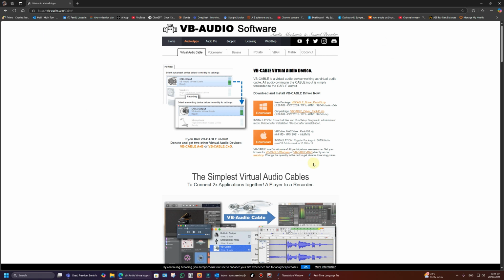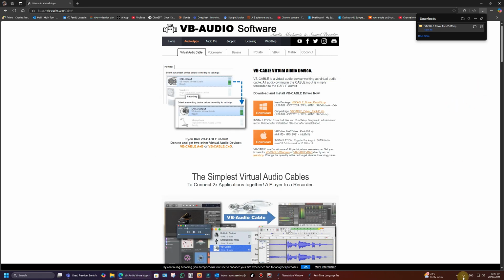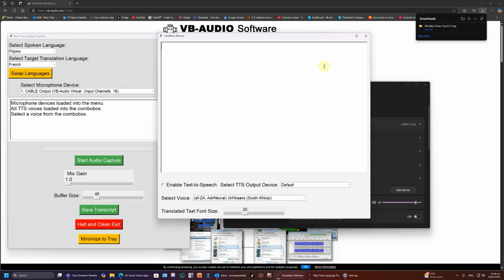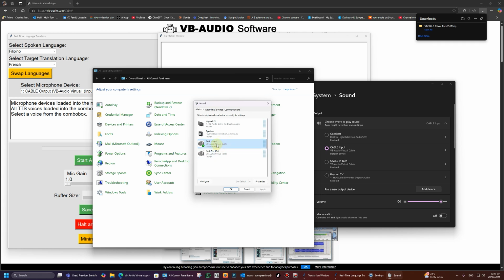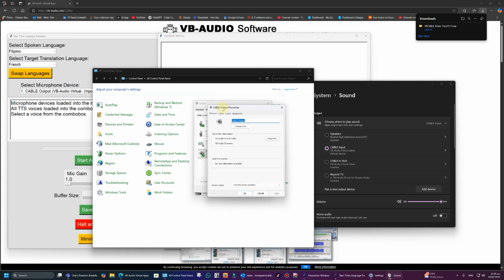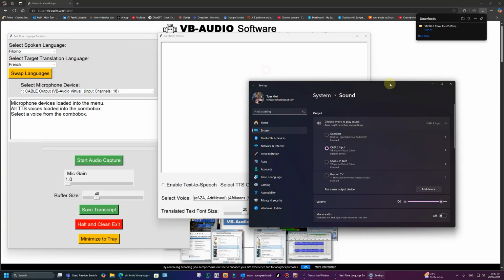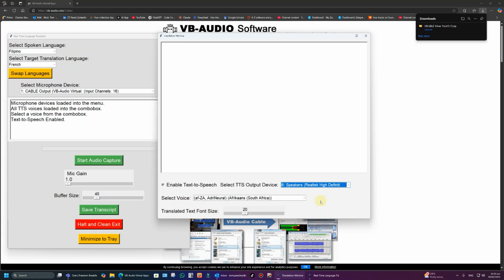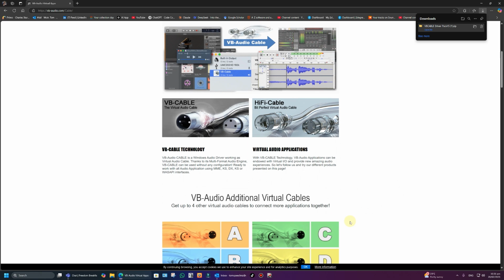Using a Virtual Audio Cable for recording from your PC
Explaining the PC settings to get the virtual audio cable working in your PC. This is if you want to take input to a piece of software that is normally just microphone input but you want it to be from say a video or the internet.